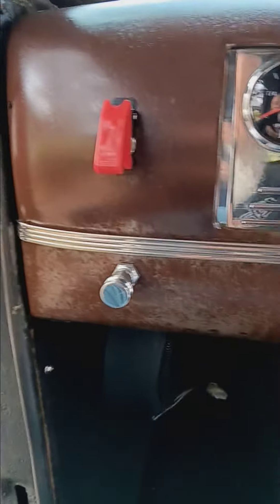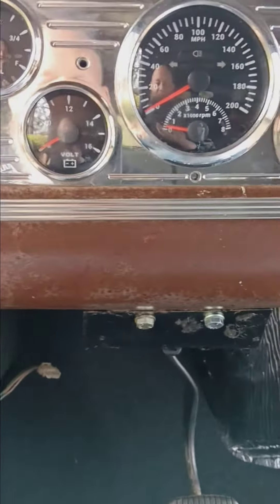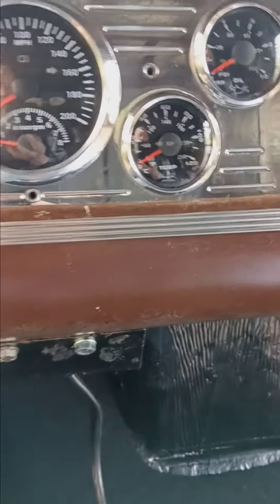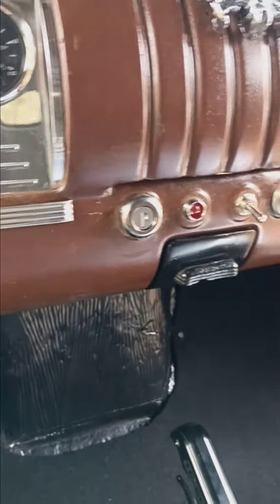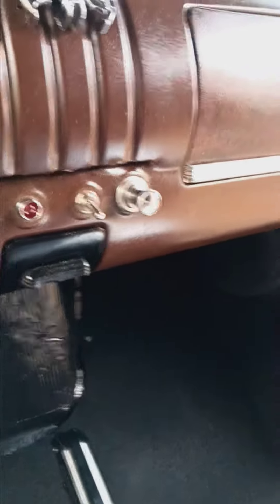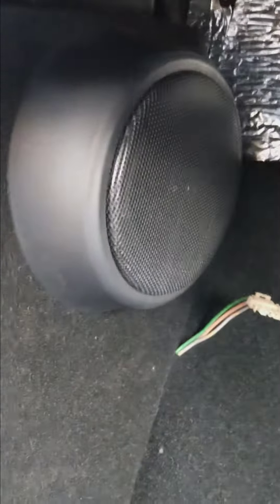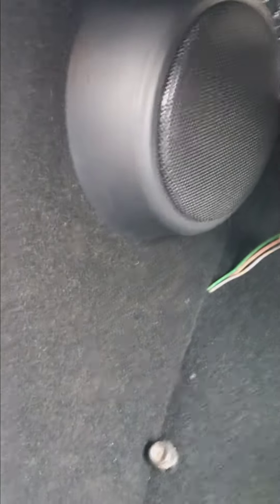Nineteen forty six chevy pro street panel truck build project in the works